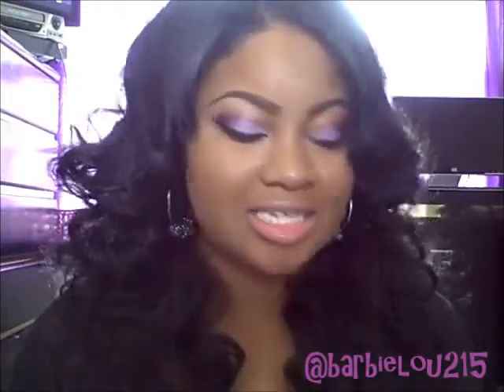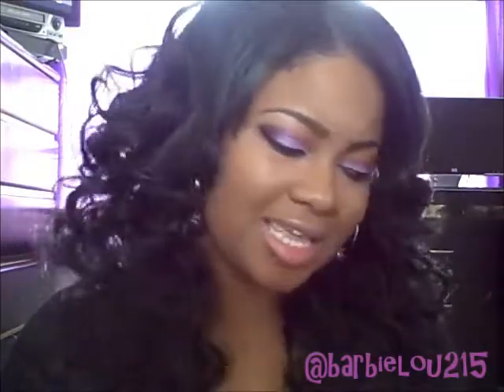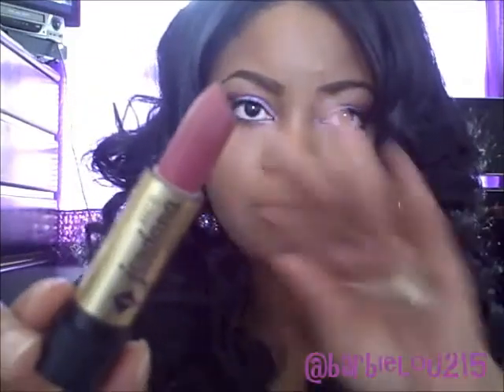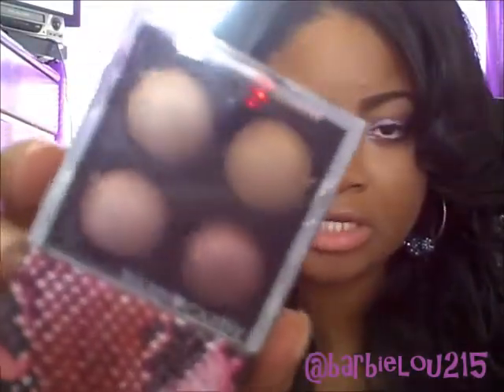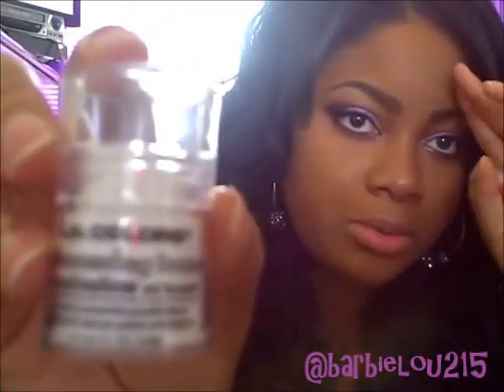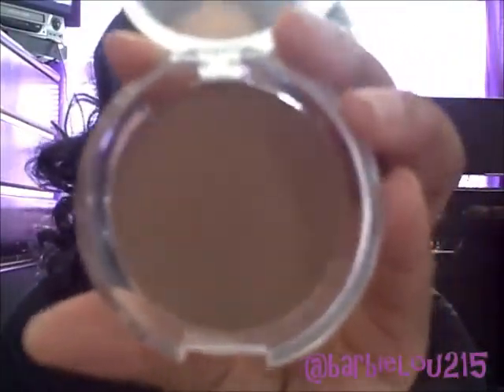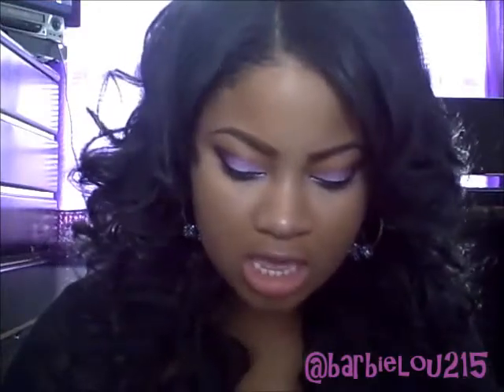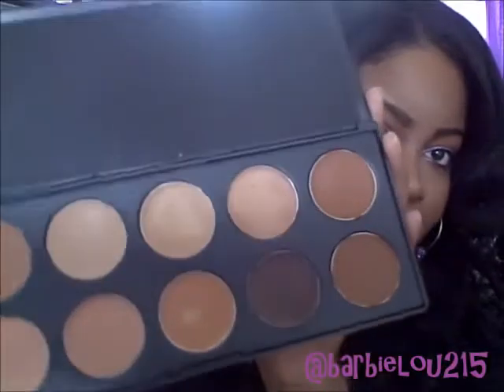Mini Make-up haul!!(drug store products)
Hey everyone! This is a mini make-up haul of a couple of products I picked up from. The items were purchased from Walmart, Dollar Tree, and Tmart.com.

ELF
Revlon
CoverGirl
Maybelline
Hard Candy
Jordana
LA Colors